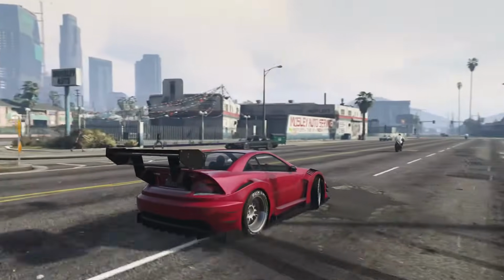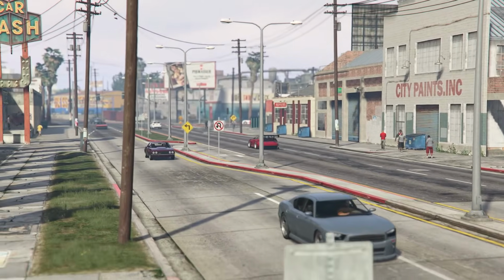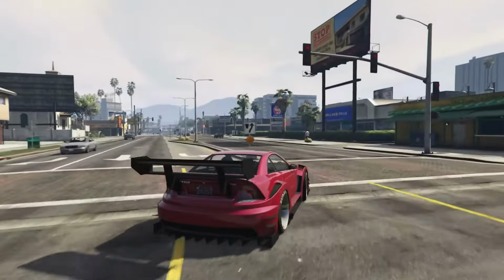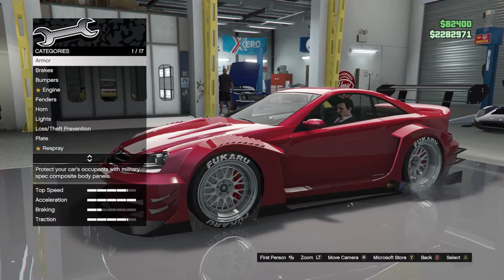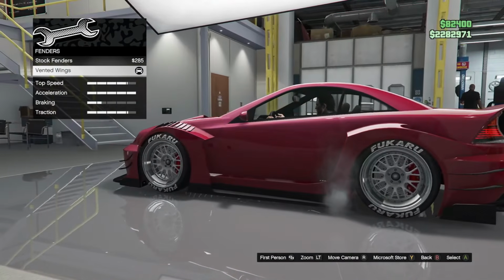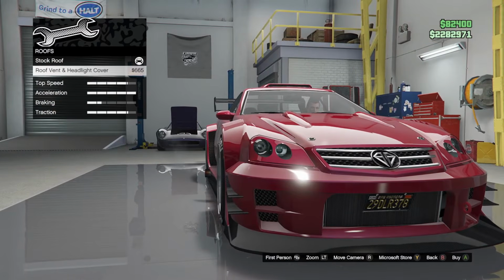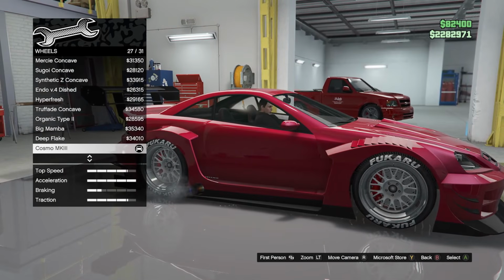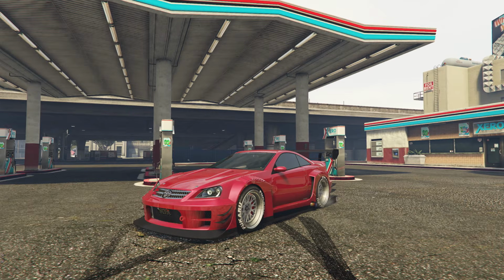The Most Forgotten Sports Car In GTA Online (Benefactor Feltzer)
The Feltzer is one of the oldest and best sports cars in GTA Online and has gotten extremely overlooked throughout the years...
YUPPPPPP